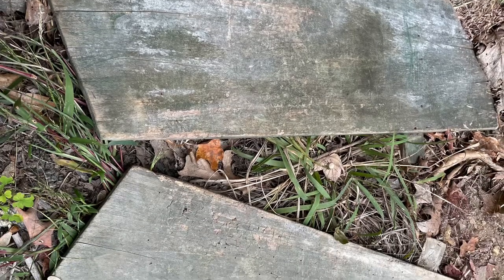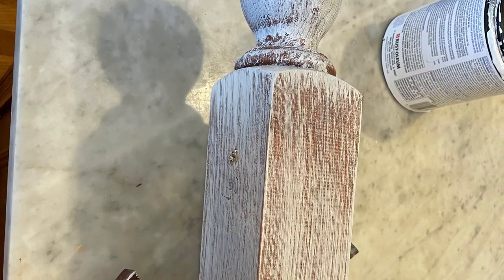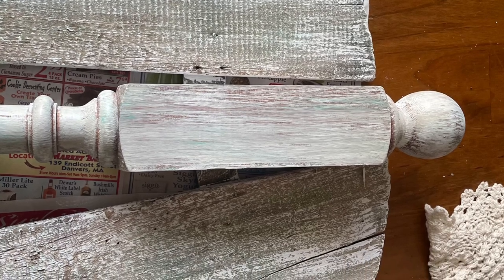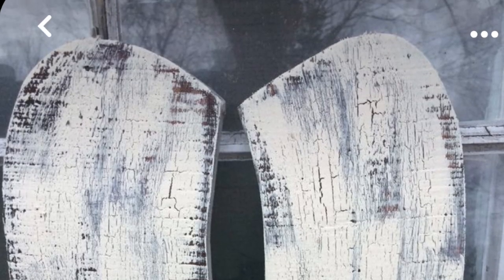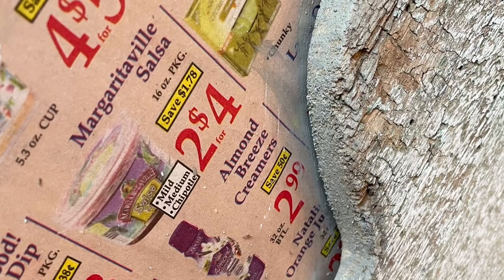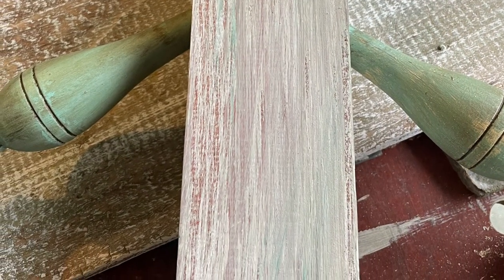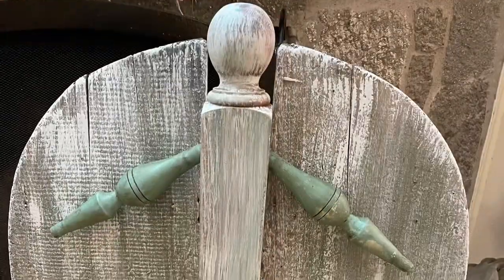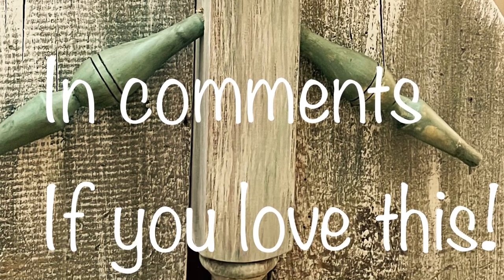I see angels wings. My favorite Trash to Treasure Ever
I asked what you saw when you look at old shutters, spindles and a bedpost….well immediately I saw angels wings when the shutters came home from the dump. See this most amazing transformation.